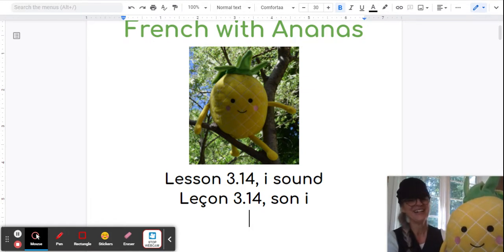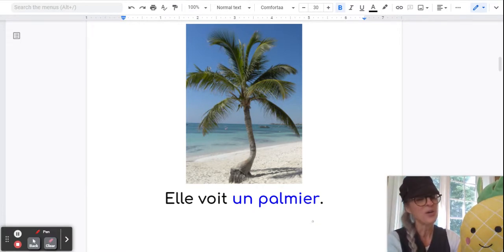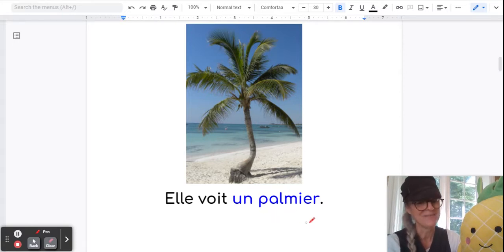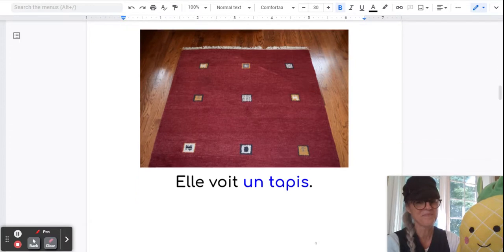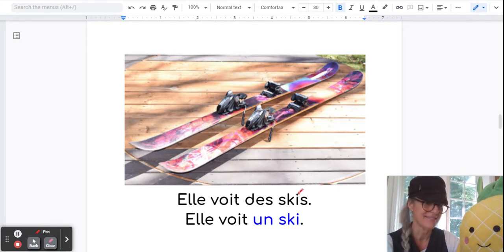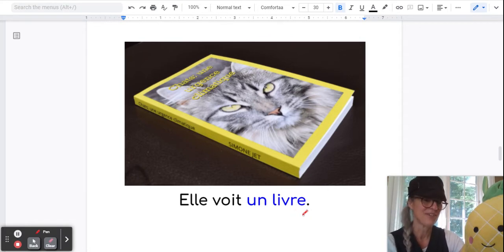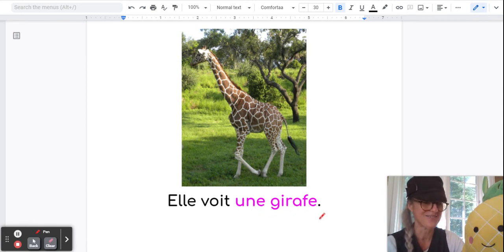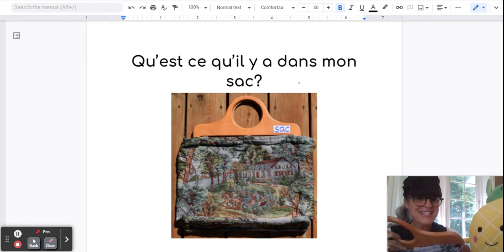French for kids lesson 3.14 Elle voit... sentence starter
Learn new I sound French words using sentence starters. French lessons for beginners.  Learn to speak, read and write French with Ananas and her friends.